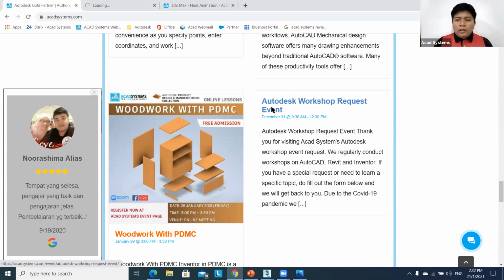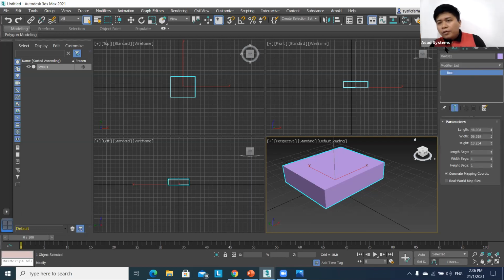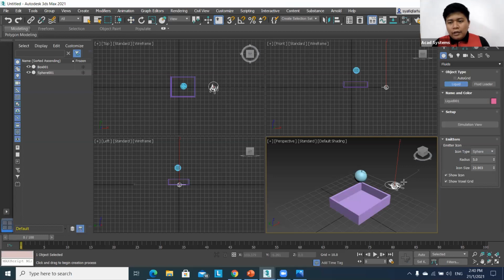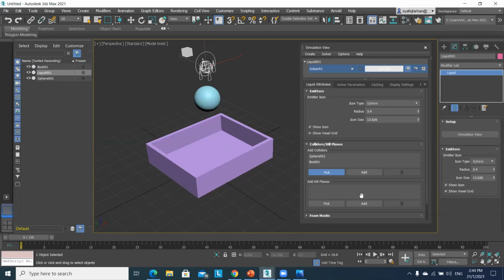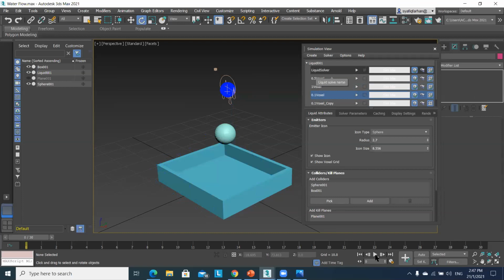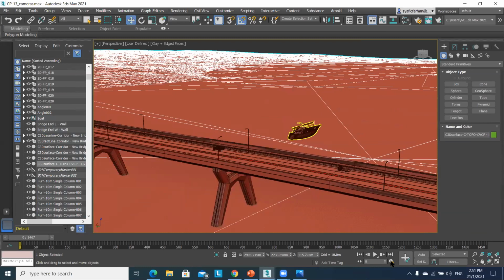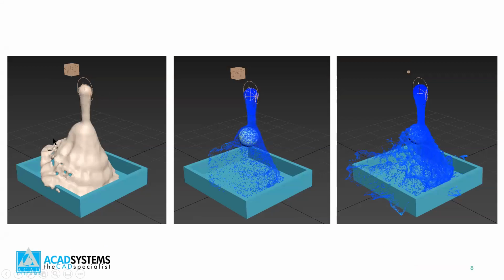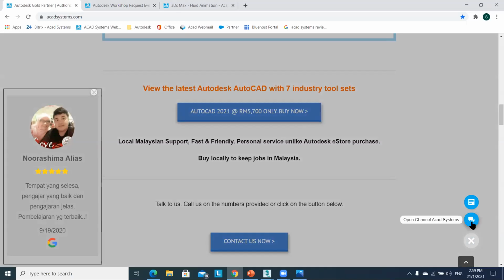3Ds Max – Fluid Animation by Acad Systems Sdn. Bhd.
3Ds Max – Fluid Animation

3ds Max is a powerful, deep, and multifaceted program, so there’s always more to learn. This weekly series aims to keep you on top of the latest tools and techniques, and introduces fresh perspectives on traditional methods for architectural and product visualization, animation, visual effects, games and virtual worlds, and motion graphics. Fluid Animation will be one of 3Ds Max feature can help many industries to animate and simulate the fluid flow for their own scope.

In this Free Online Lesson, we will cover on how to create simple animation with different density of fluid and sample of fluid move through piping systems.

Date: 21st January 2021 (Thursday)
Time: 1430 pm to 1500 pm